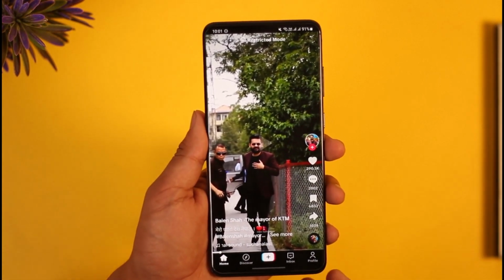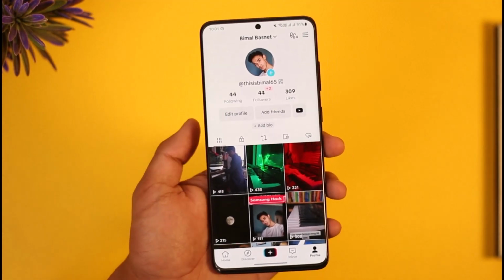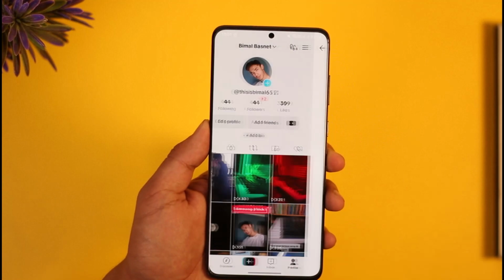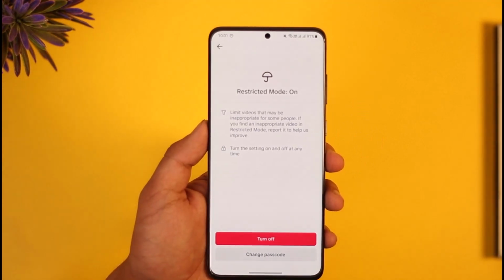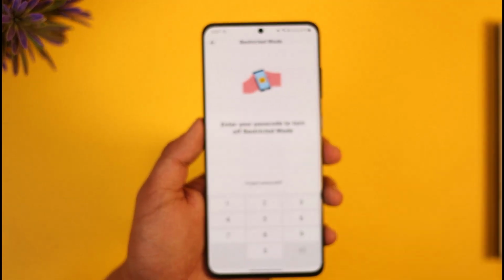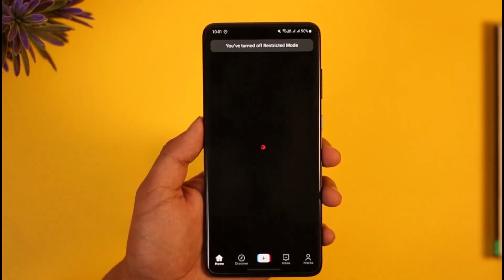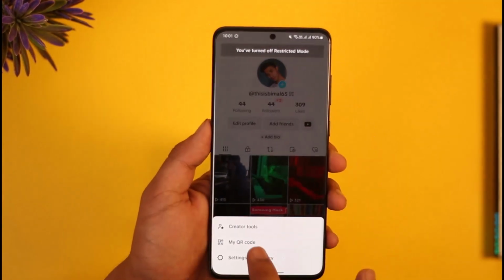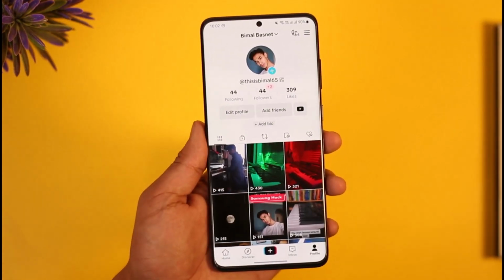How to Fix Age Restriction on TikTok !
In this tutorial video, I will quickly guide you on how you can fix age restrictions on TikTok. So, make sure to watch this video till the end. We try to be responsive to as many questions as possible.

► Chapters:
0:00 Introduction
0:11 What the Issue Is
0:25 First Fix
0:48 Second Fix
1:11 Conclusion